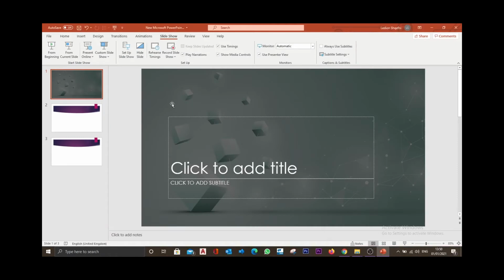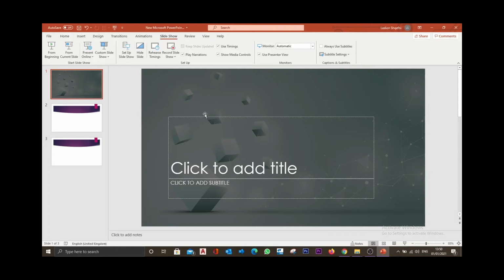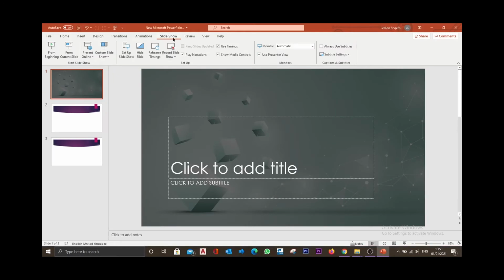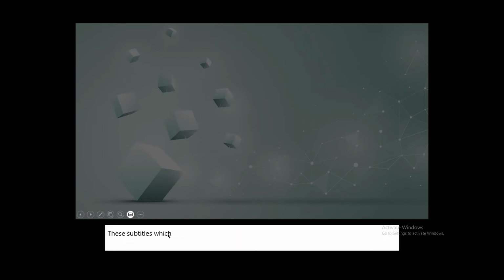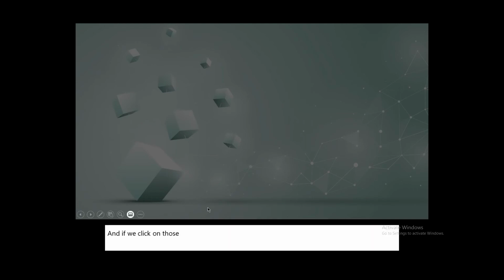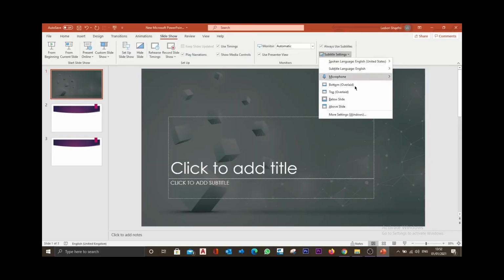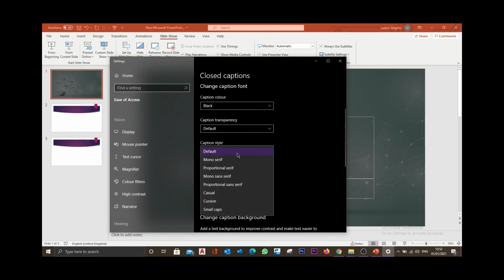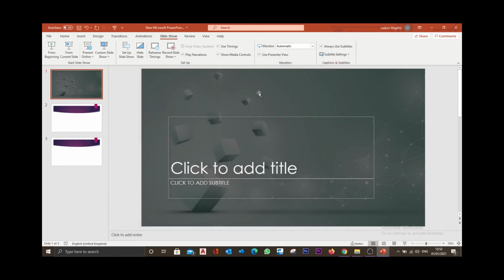HOW TO ADD SUBTITLES IN POWERPOINT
In this video I show how you can add subtitles while you are making a presentation in powerpoint. This is a very useful tool while you are presenting and this make the audience to follow much more better sometimes.
I really hope it helps.

Artist: Cheel | Track: Lazy Walk